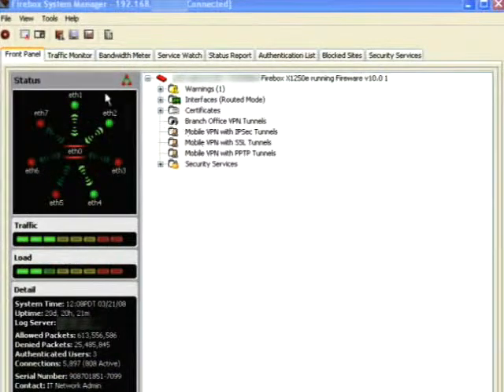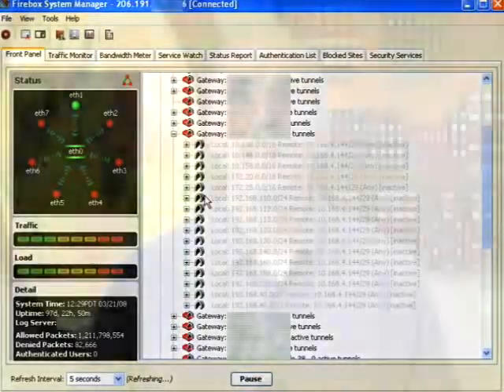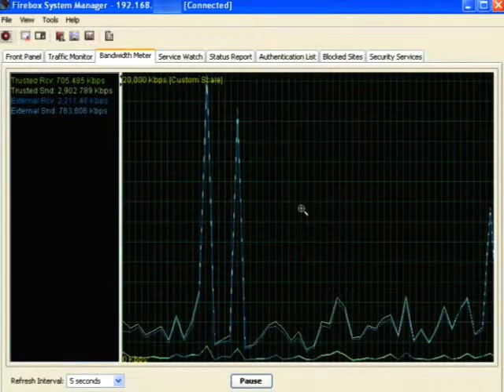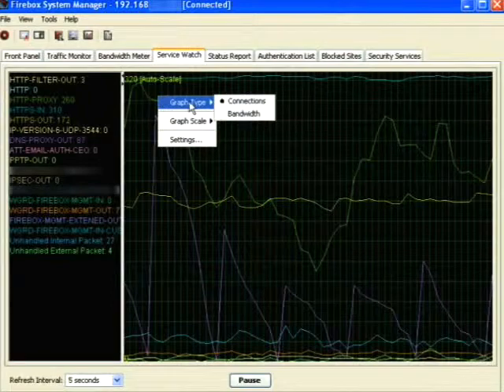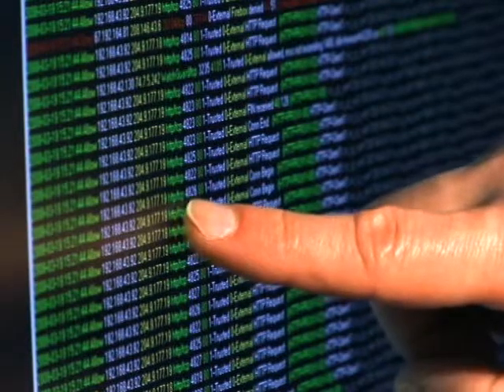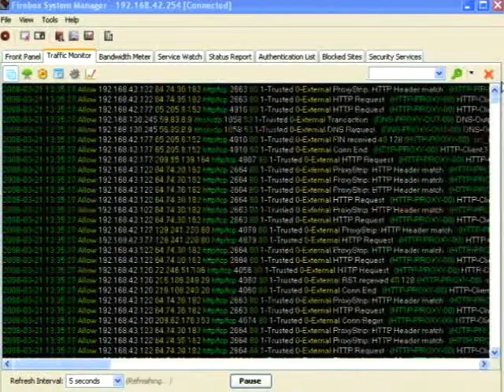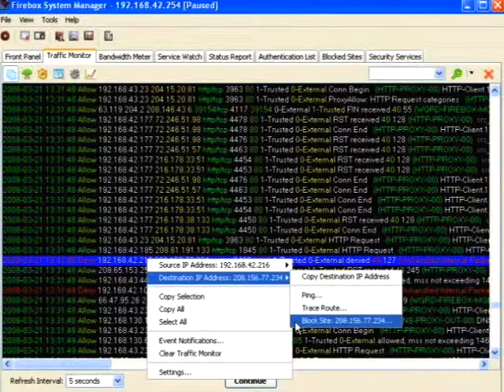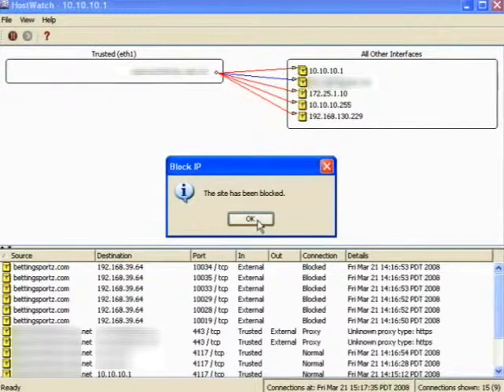seetraffic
See various activities in your network in real time in Watchguard